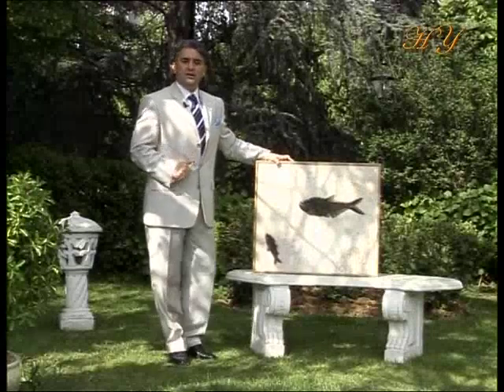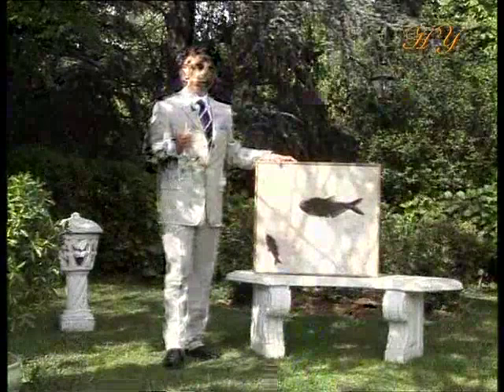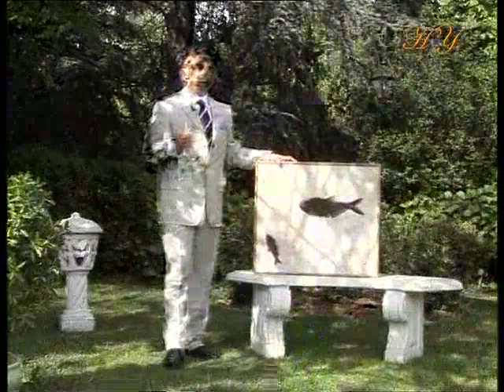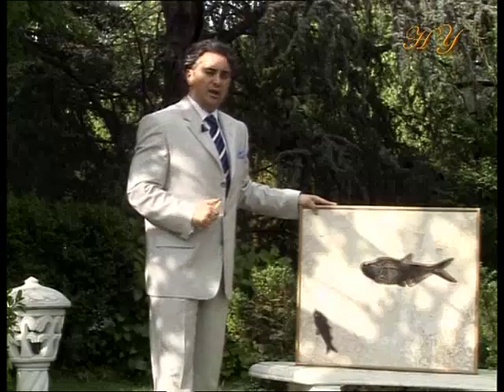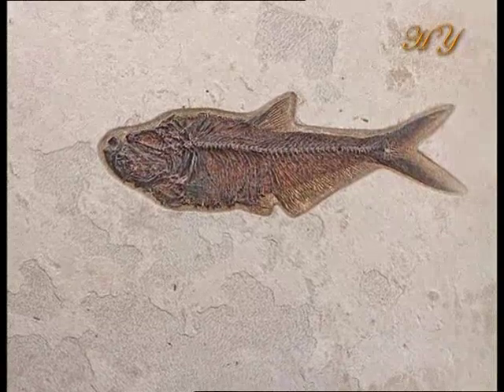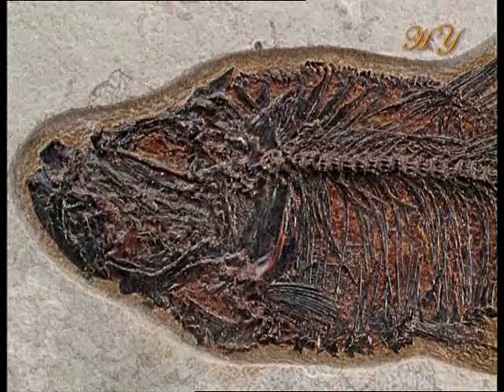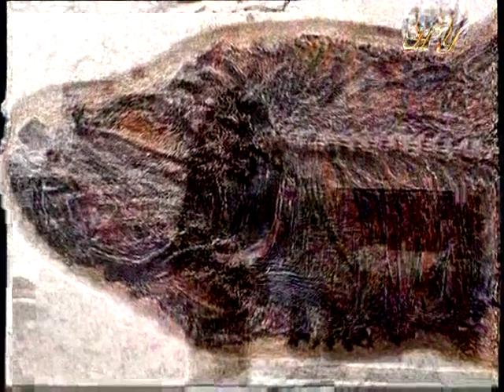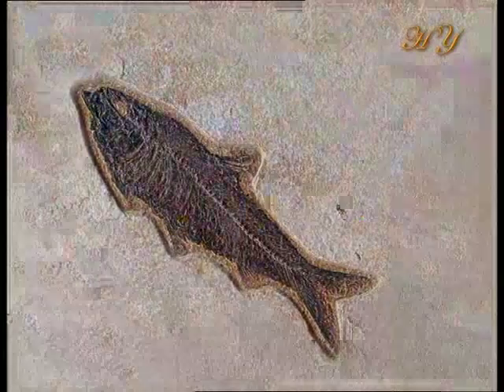Examples of living fossils: Herrings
From "Fossils have discredited evolution" documentary